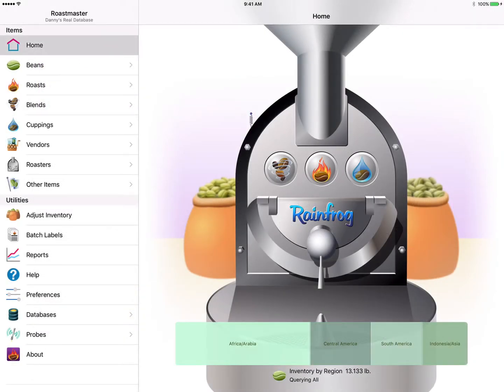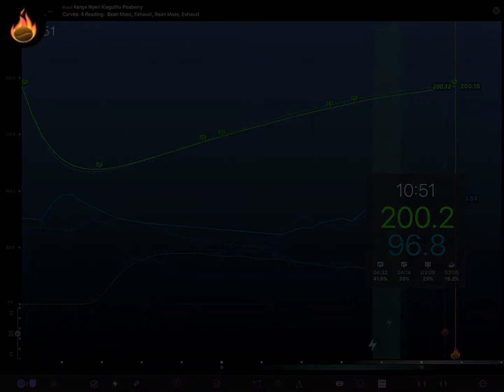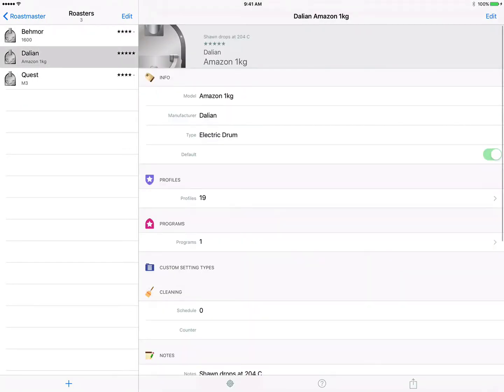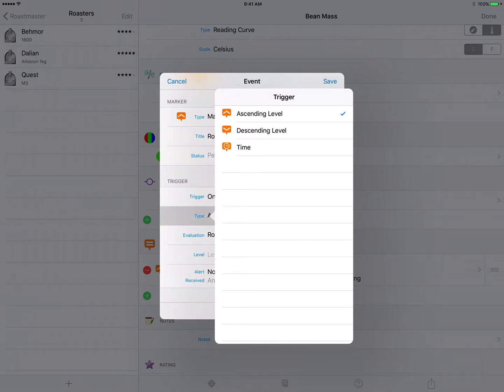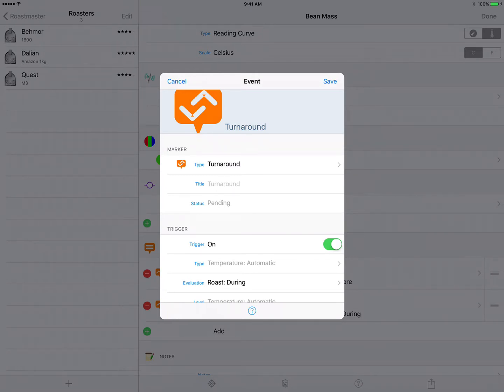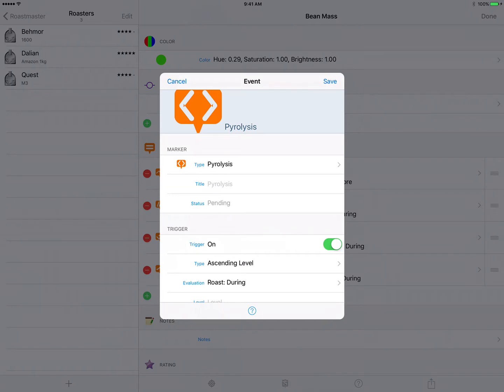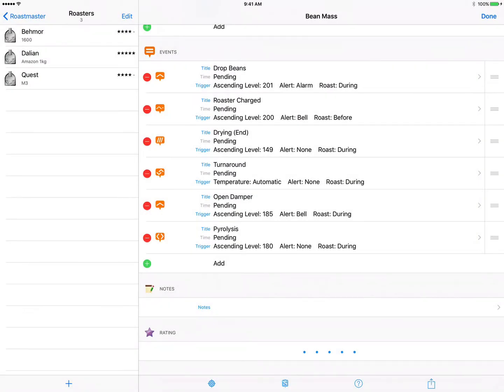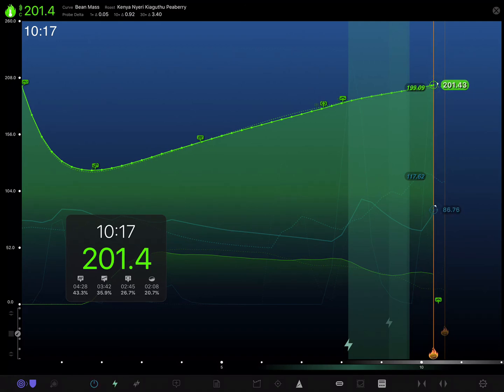Roasting with Roastmaster Part 4 - Roast Events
In part 4 of our Roasting with Roastmaster series, we learn how to create event markers affixed to roast curves or a roast timeline. We also discuss how to configure a profile’s curve templates with auto-trigger events that will fire at certain temperature criteria during a roast, providing an alternative event-driven profile workflow, and more metric data.